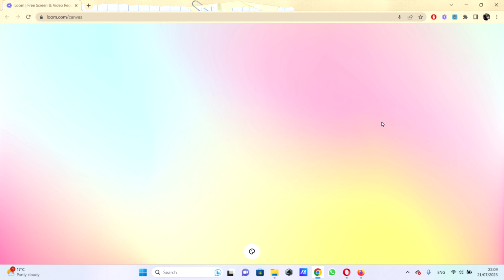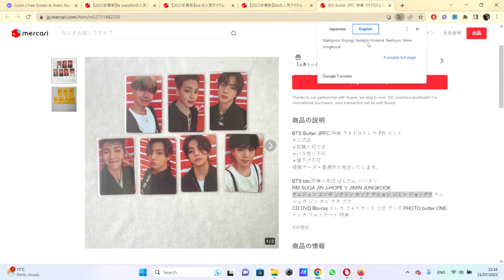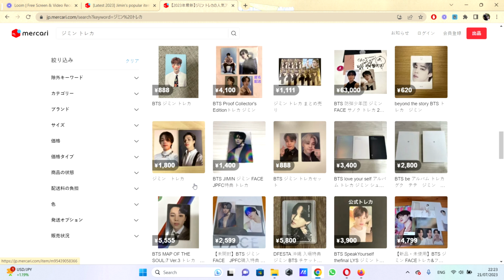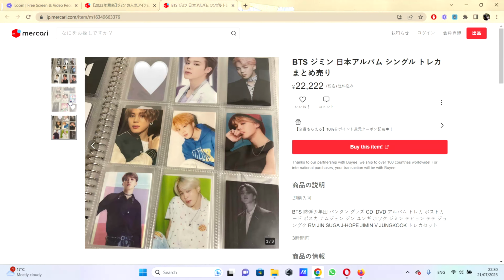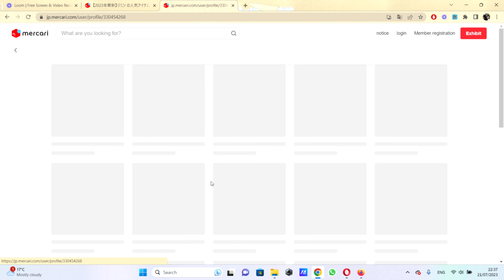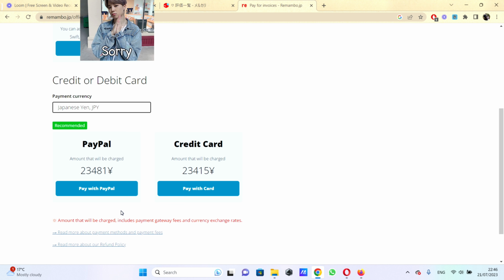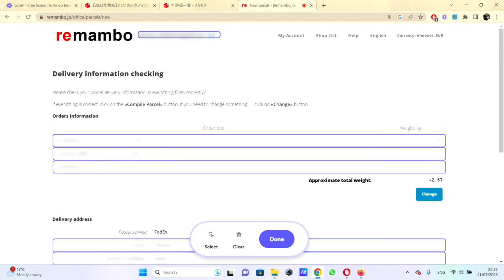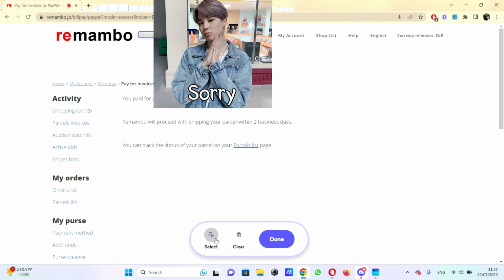how i buy things from mercari japan & remambo proxy review (eu friendly ✊, i hope still)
hi! i don’t think i’ll be back to post much after this but maybe i’ll post an updated collection tour at the end of the year, there’s been a lot of changes recently so let me know if you’d be interested in that

the japanese proxy i use to buy from mercari japan (i like it bc it allows me to devalue the package and avoid extremely high european customs):
NOTE: this link is an affiliate link, so i do get a small benefit from every single person who signs up and uses it to purchase something. however, you also get 1000 yen off from your first shipment cost so i think it's still a good deal lol. If anyone would like to see a walktrough video lmk in the comments

• sleeves (photocard, mini pc, postcard, any other random sizes) (i usually join gos from my friend @staysea__94 on IG)
• a4 binder
• a5 yellow binder
• a5 polka dot binder (doesn't look like it's on sale anymore but this is the brand)
• 9 pocket binder pages (this brand also has bigger 2 pocket (fits most mini posters) and 4 pocket (for 100x150 postcards) pages that i use sometimes)
• all other pages are from meet yx, which i joined a go for as the brand is mostly only available in asia
• lmk if you have questions about anything i didn't include here and i will update it later on!

timestamps:
tba

622